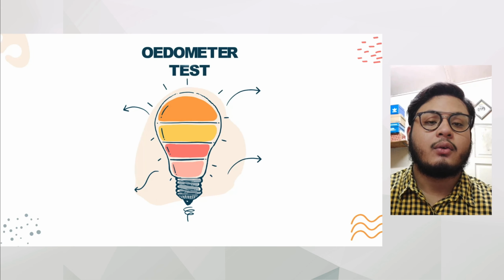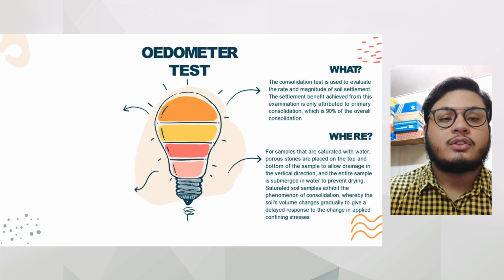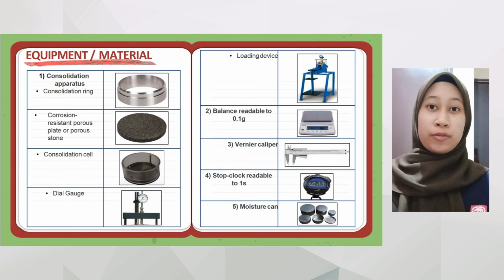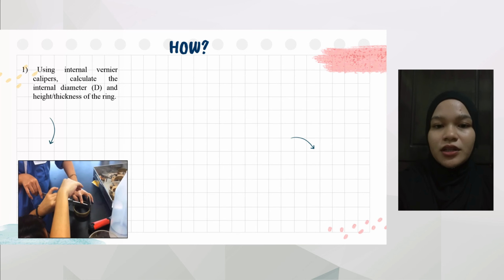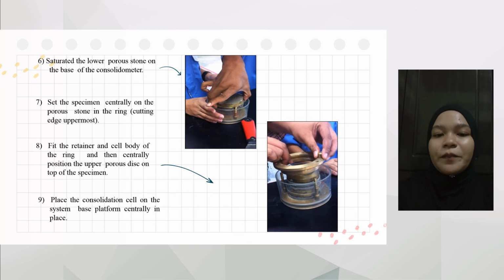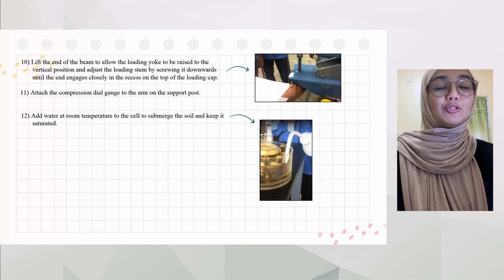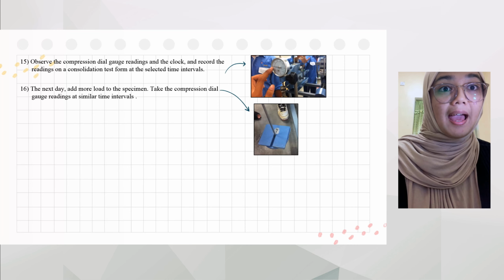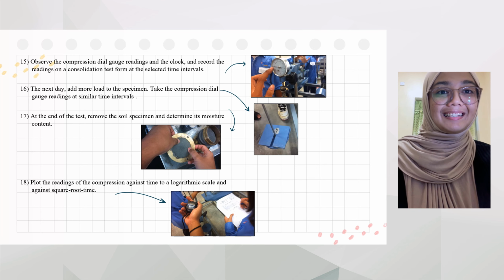Oedometer Test Explanation (Labsheet 3 min video)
This is a simple explanation video of Oedometer Test.. We are from Group 5 BNP20903 Soil Mechanics